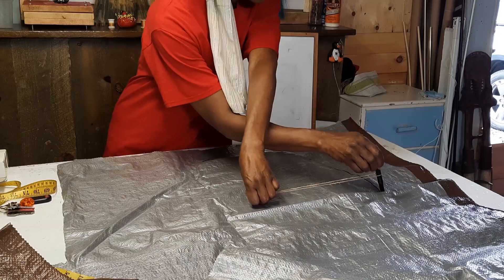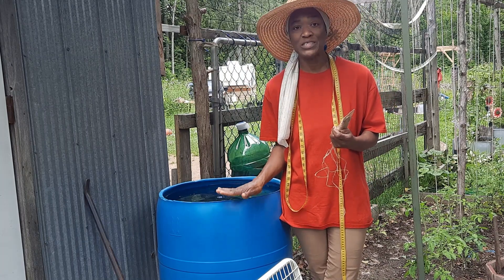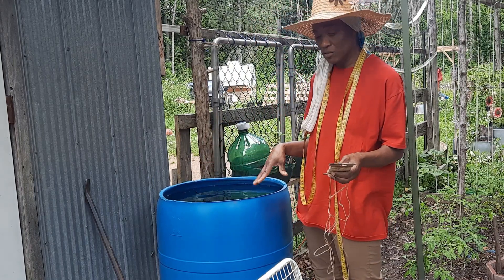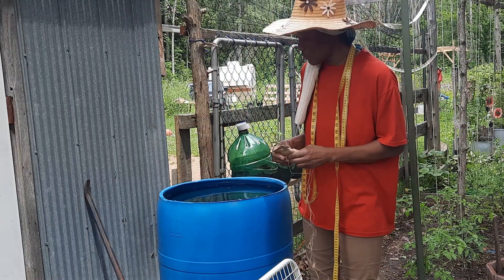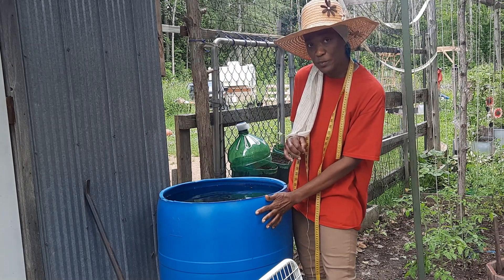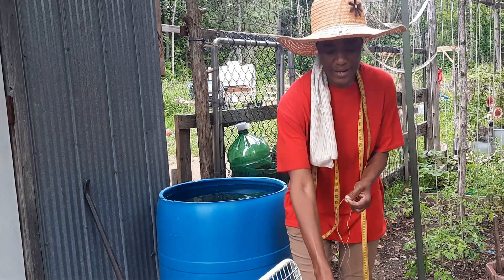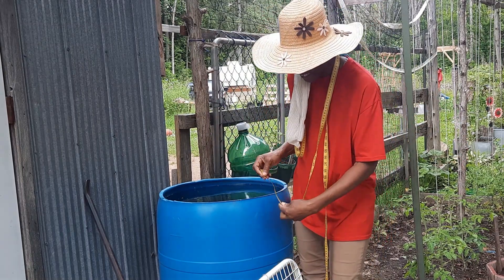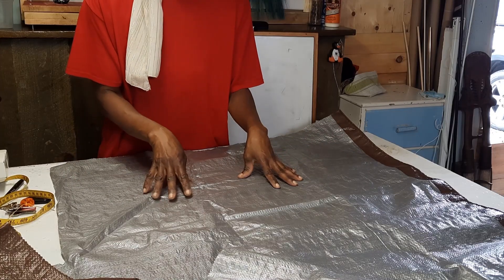Making a Round Slip-on-covers The Easy Way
Use this lesson to cover anything from a round rain barrel to a round ottoman, to a round bar stool, you name it! I give you step by step instructions to make a round slipcover of any size.

 Code: SUBSCRIBERS10

Mailing Address
177 Bowen Rd.
RR#2
Bancroft
On. K0L 1C0
Canada